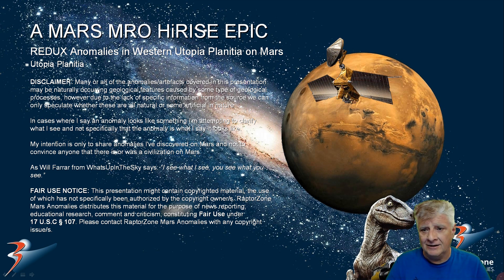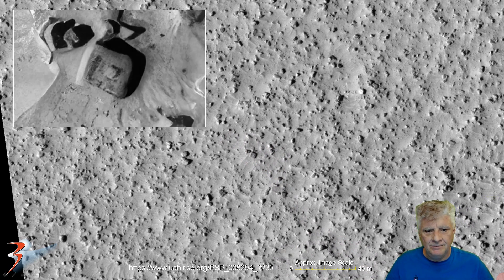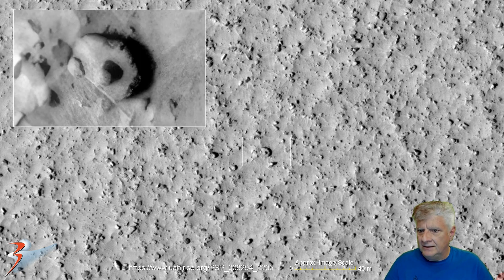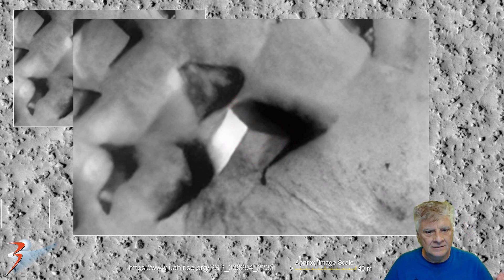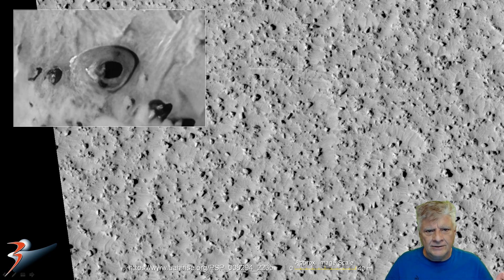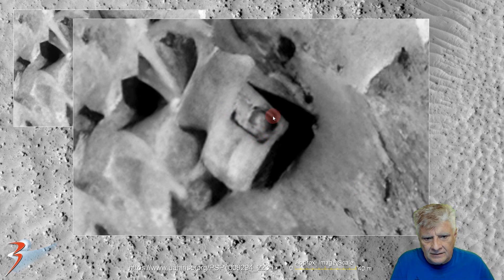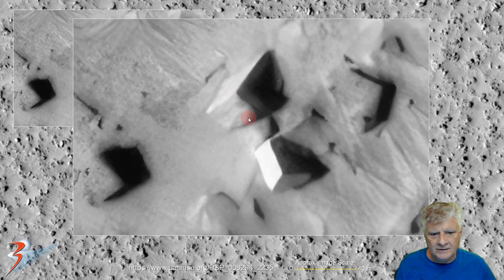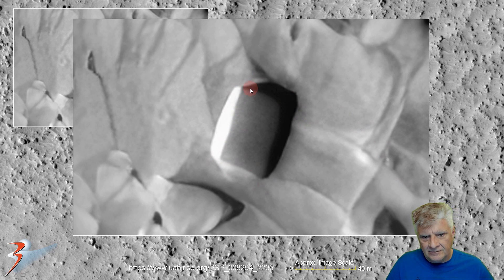REDUX Anomalies in Western Utopia Planitia on Mars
The photograph analyzed here (PSP_008294_2235) was acquired by NASA’s Mars Reconnaissance Orbiter on 03 May 2008 and is described as 'Cluster of Craters in Utopia Planitia.'

Here I feature anomalies I discovered a while ago at a site located in Western Utopia Planitia. I used Topaz Labs' Gigapixel AI to upscale these image with incredible results.

In future I'll be redoing the best older anomalies I featured using Gigapixel AI to show you unprecedented detail I wasn't able to in the past using PhotoZoom Pro 7.

My Blog Post featuring: 'REDUX Anomalies in Western Utopia Planitia on Mars:'